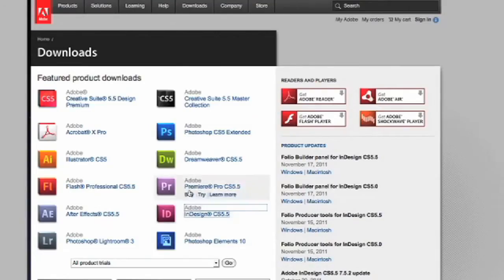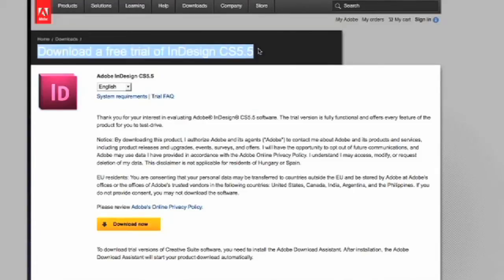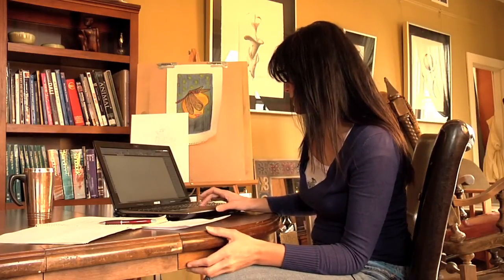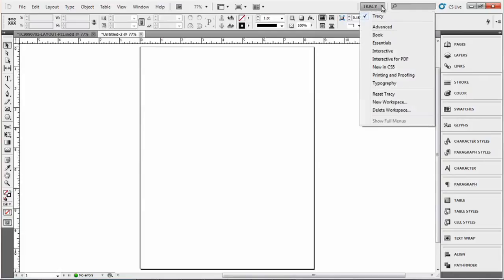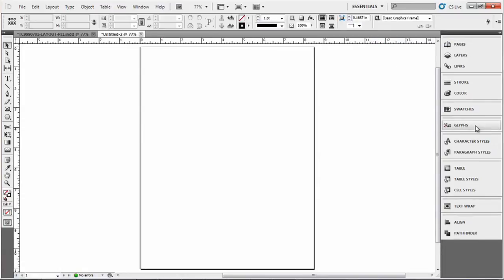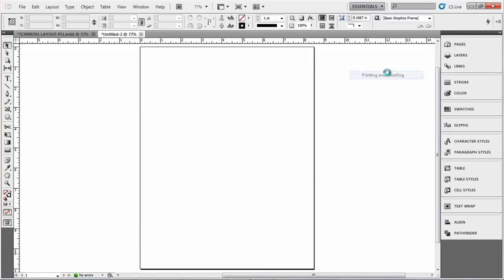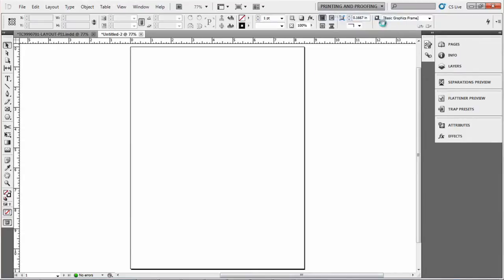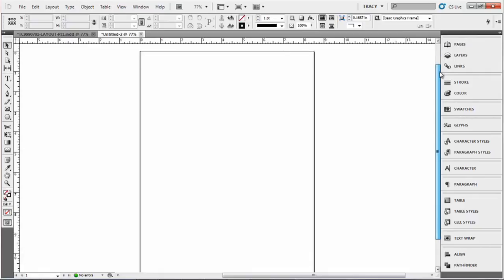Adobe InDesign Tips : How to Reset InDesign at Startup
Resetting InDesign at startup means the program resets every time you close it and reopen it. Reset InDesign at startup with help from a graphic designer in this free video clip.

Bio: Tracy van Eijl is a graphic designer; she also owns a print shop that does jobs from one color up to four-color process work.

Series Description: Adobe InDesign is a very powerful piece of software that you can use to create things like posters, flyers and brochures. Learn how to use Adobe InDesign and get a few tips with help from a graphic designer in this free video series.